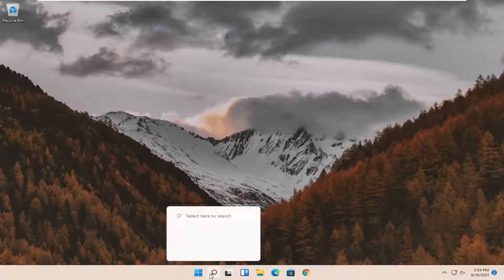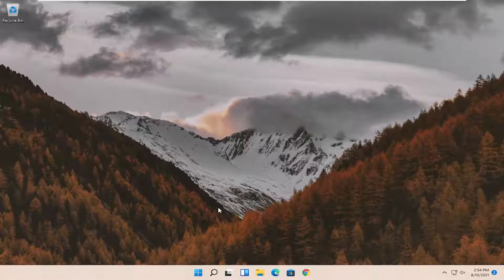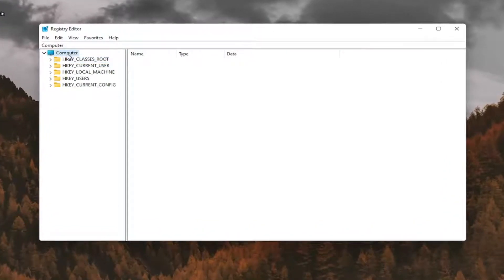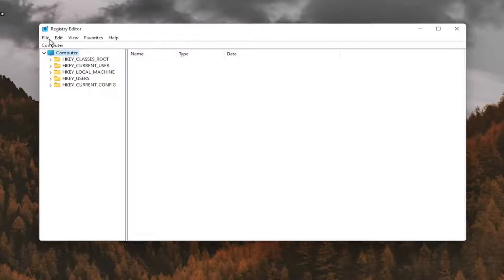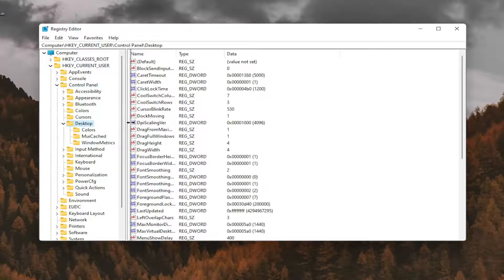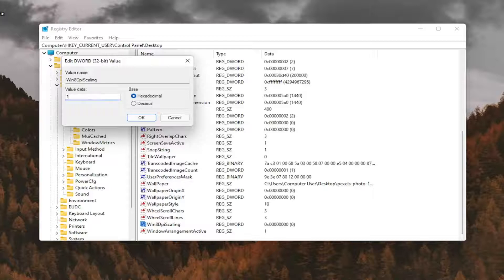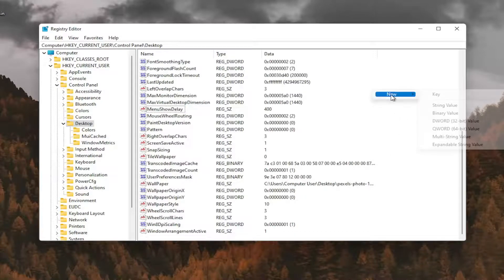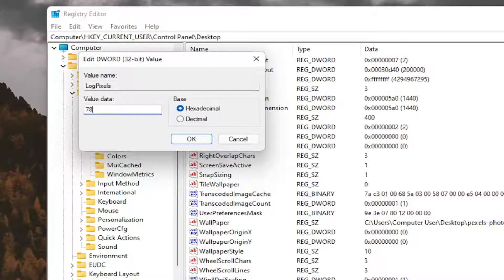Fix Screen Blurriness In Windows 11 [SOLUTION]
Fix Screen Blurriness In Windows 11

The problem is if you have a screen resolution of 1920×1180 or higher, most of the time the DPI scaling is set to at least 125% to make everything easier to read.

Issues addressed in this tutorial:
screen blurry windows 11
second screen blurry windows 11
login screen blurry windows 11
windows blurry screen fix
Nvidia blurry screen windows 11
windows login screen blurry
blurry computer screen windows 11
fix blurry screen windows 11
laptop screen blurry windows 11
windows 11 lock screen blurry no login
blurry login screen windows 11
monitor screen blurry windows 11
why is my screen blurry windows 11
windows 11 blurry screen no login

Densely packing pixels into a small screen makes photos and apps look stunning. However, it also makes desktop programs, that aren’t designed to run at high resolutions, small and difficult to see.

And because Windows 11 is using a different scaling method for DPI, it causes the fuzzy text problem.